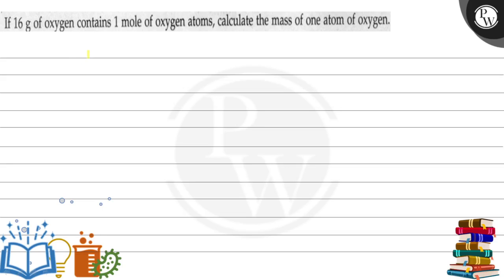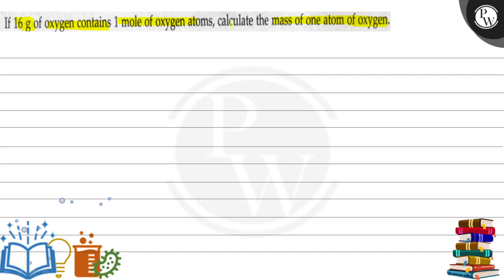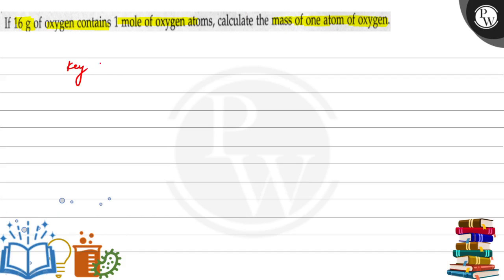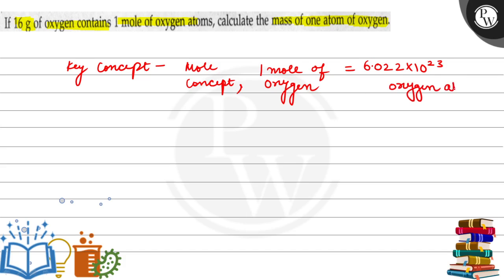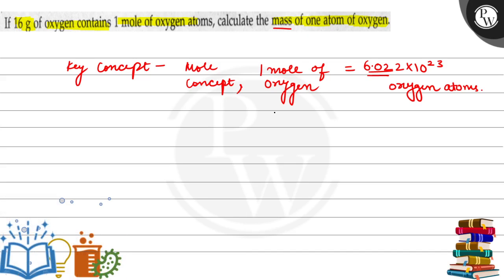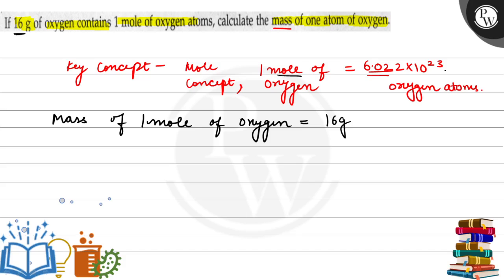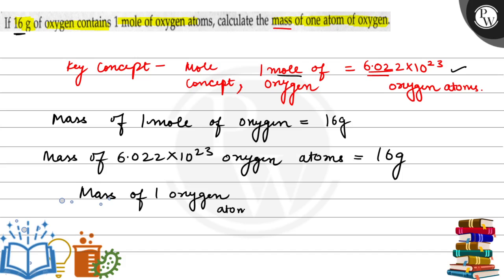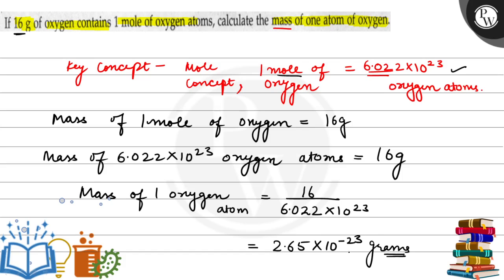If 16 g of oxygen contains 1 mole of oxygen atoms, calculate the mass of one atom of oxygen. (W)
If 16  g of oxygen contains 1 mole of oxygen atoms, calculate the mass of one atom of oxygen.
(W)